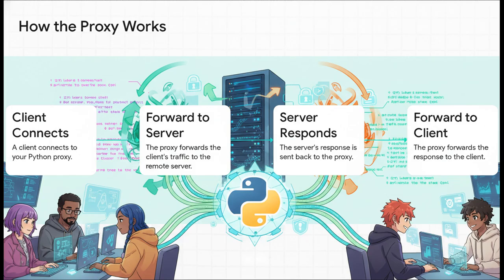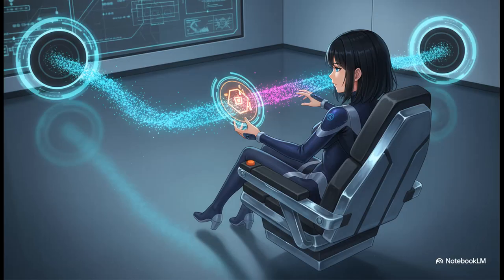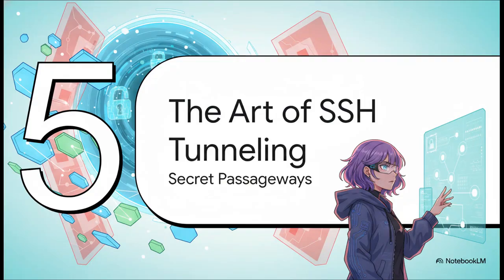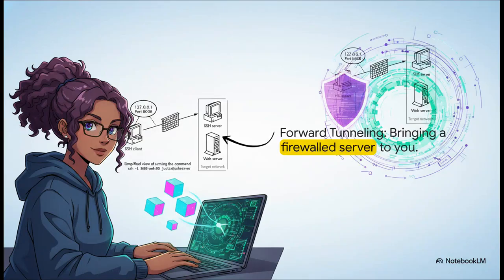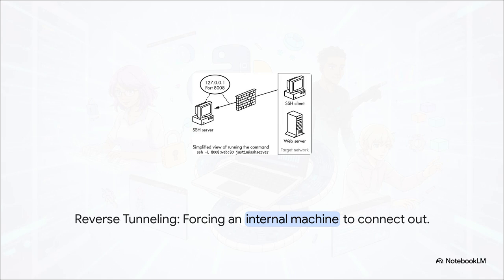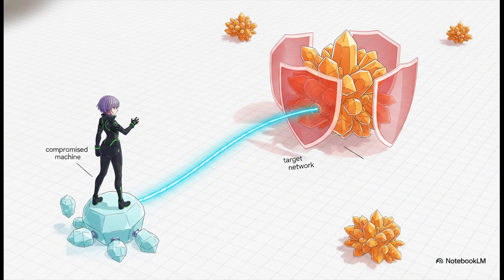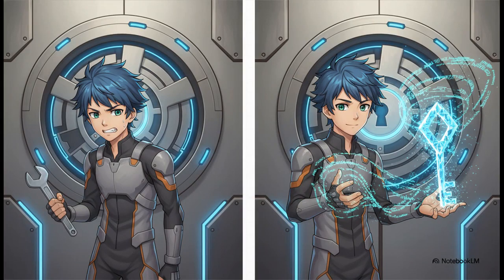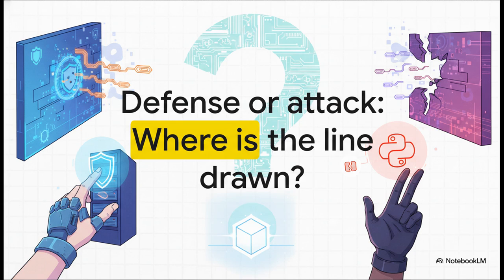Black Hat Python